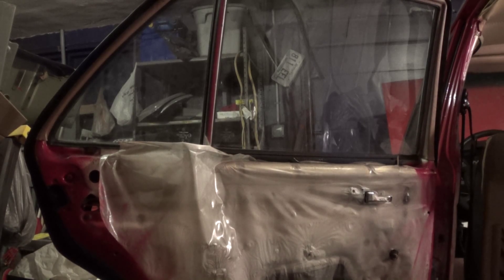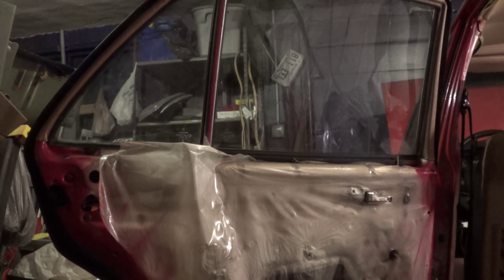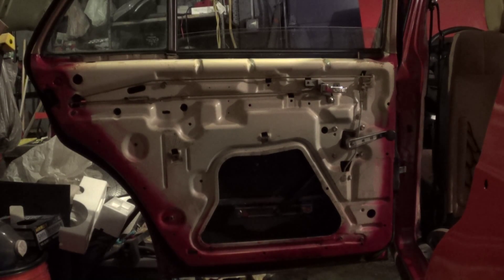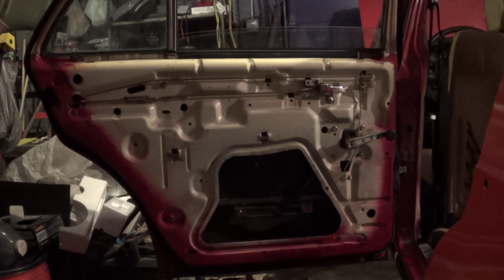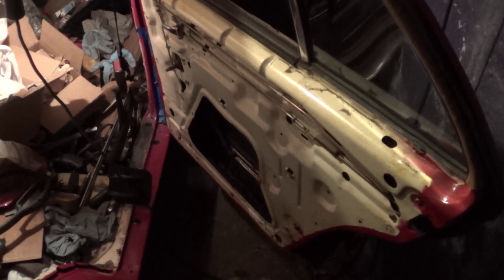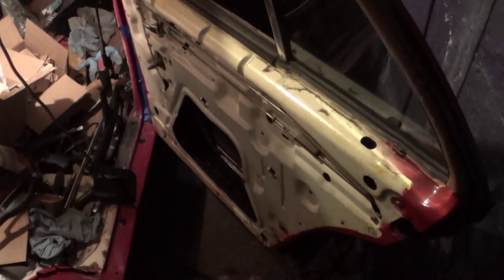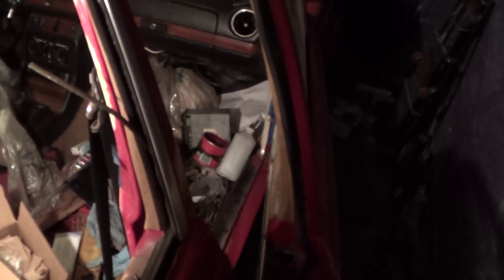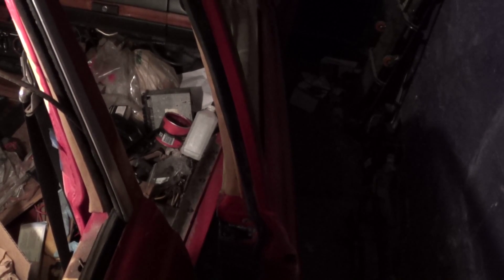1983 Mercedes-Benz 240D - part 125: door check straps and window regulators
In this video, I continue work on the inner parts of doors.